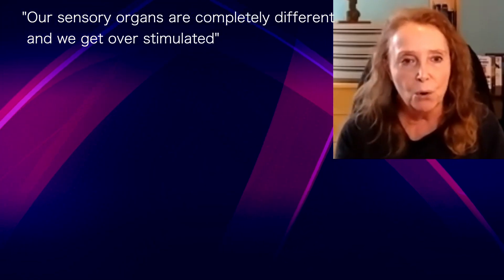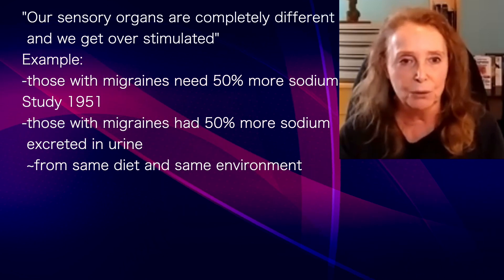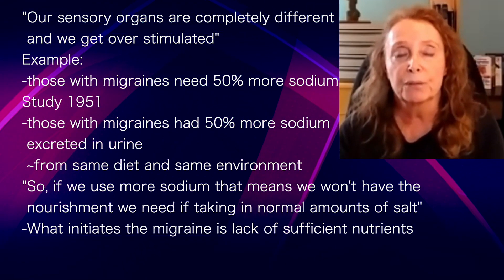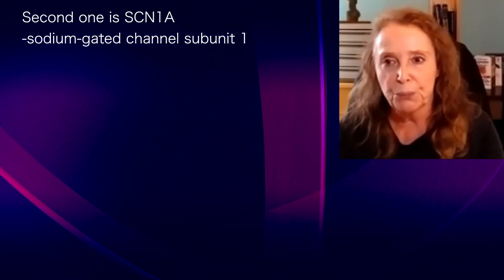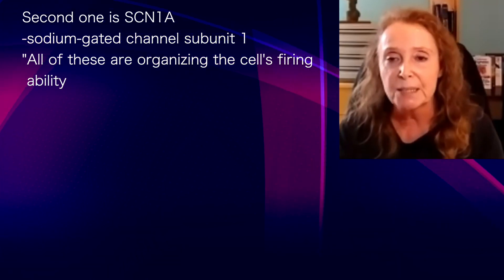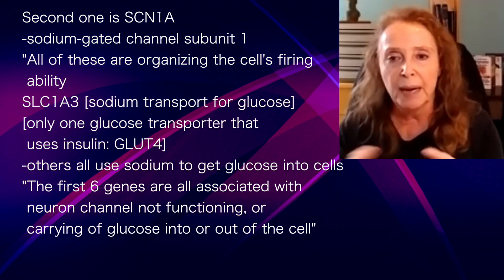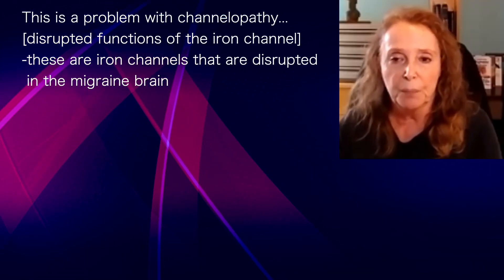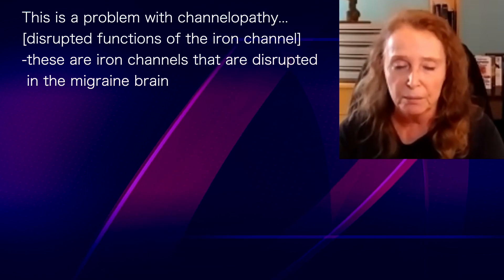ANGELA STANTON 2 | MIGRAINE BRAINS NEED 50% more sodium & potassium than typical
presents episode 639 | Dr Angela Stanton
NutritionwithJudy podcast

"Our sensory organs are completely different
 and we get over stimulated"
Example:
-those with migraines need 50% more sodium
Study 1951
-those with migraines had 50% more sodium
 excreted in urine
 ~from same diet and same environment
"So, if we use more sodium that means we won't have the
 nourishment we need if taking in normal amounts of salt"
-What initiates the migraine is lack of sufficient nutrients

It is not just that the migraine brain has more
connections between the sensory neurons...
-there are voltage-gated channels
 are all modified
 it is the human genome setup"
For migraines, the first one is ATP1A2
-sodium-potassium pump
 ~allows sodium to generate action potential
 ~then potassium to create resting potential
If this doesn't work due to low sodium
-then that neuron cannot transmit a message

Second one is SCN1A
-sodium-gated channel subunit 1
"All of these are organizing the cell's firing
 ability
SLC1A3 [sodium transport for glucose]
[only one glucose transporter that
 uses insulin: GLUT4]
-others all use sodium to get glucose into cells
"The first 6 genes are all associated with
 neuron channel not functioning, or
 carrying of glucose into or out of the cell"

This is a problem with channelopathy...
[disrupted functions of the ION CHANNEL]
-these are ION CHANNELS  that are disrupted
 in the migraine brain